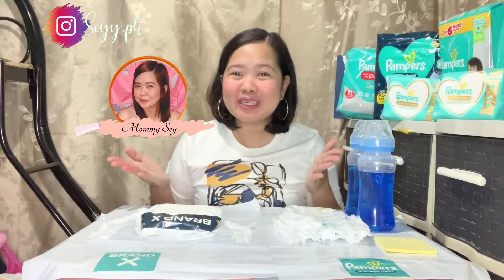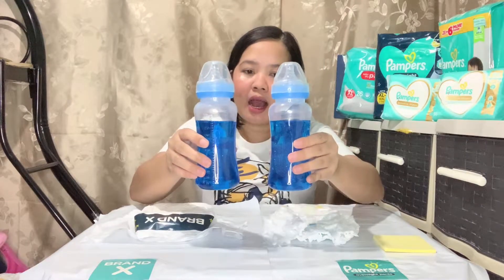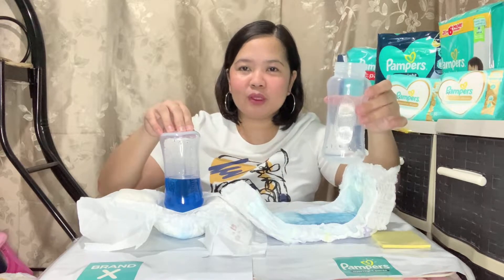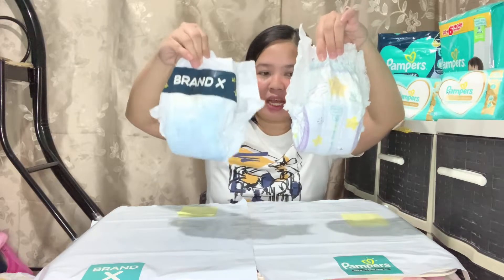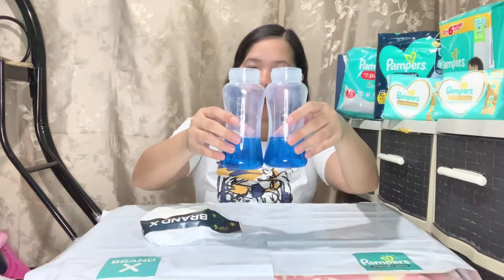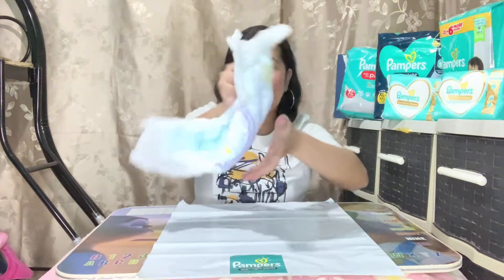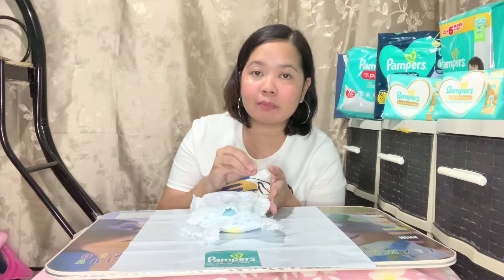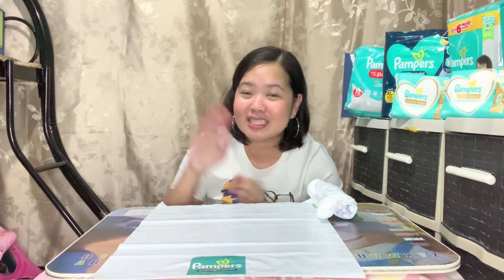PAMPERS OVERNIGHT PANTS DIAPER REVIEW| BEST DIAPER?| WHY I CHOSE PAMPERS| V49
Please watch in HD (1080/60) for better viewing.

Hi mga “subbies” mommies and daddies ,
I would love to know your thoughts, please dont hesitate to leave comments for any suggestions or reactions. Watch out for more videos soon! Stay safe everyone